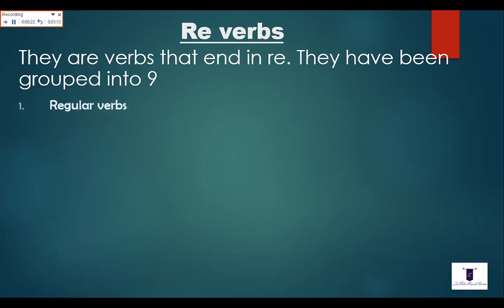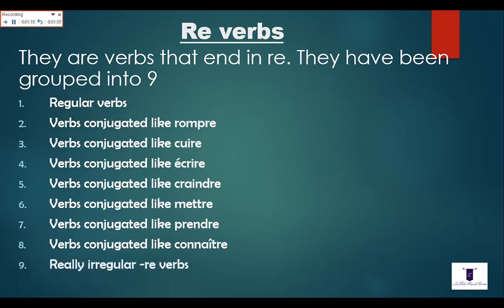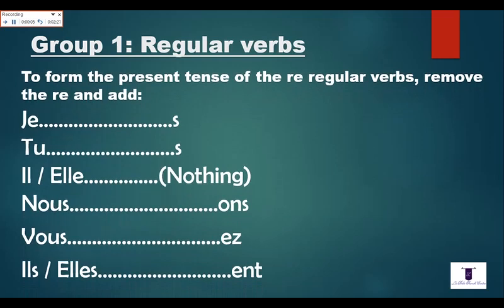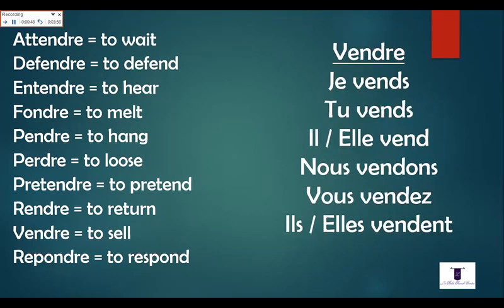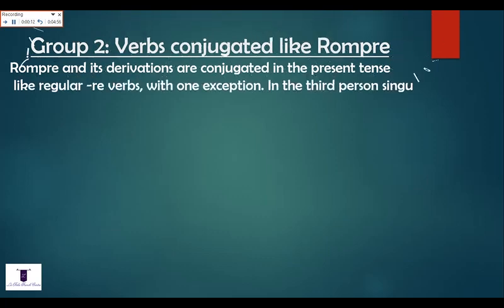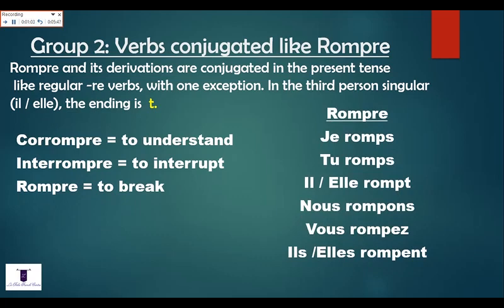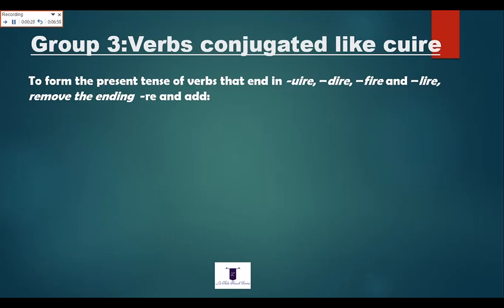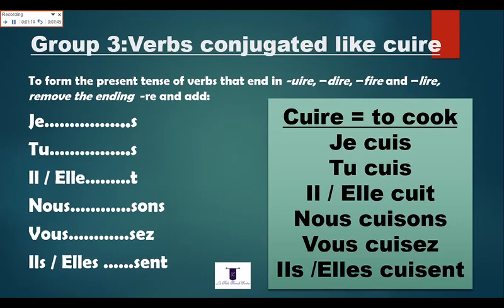Lesson 21 Le présent des verbes en re (Première partie)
We are now moving on the re verbs. Learn how to conjugate the re verbs into present tense